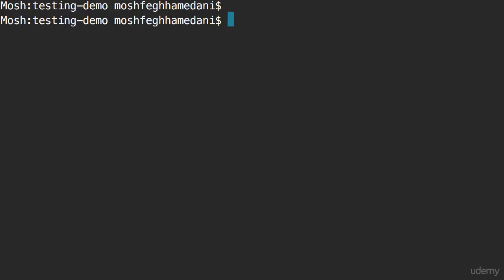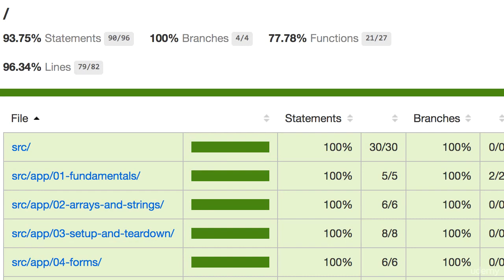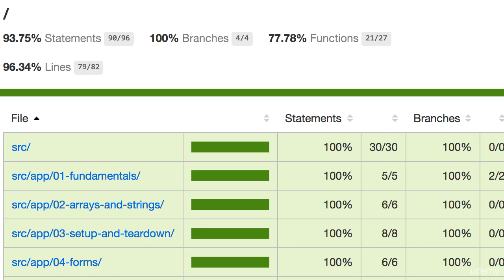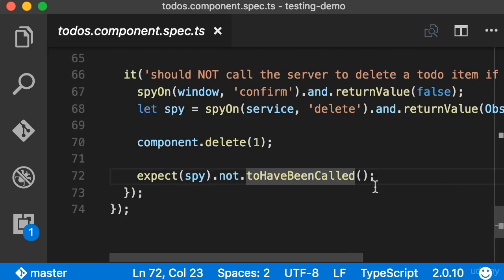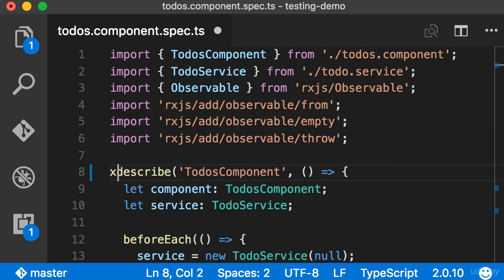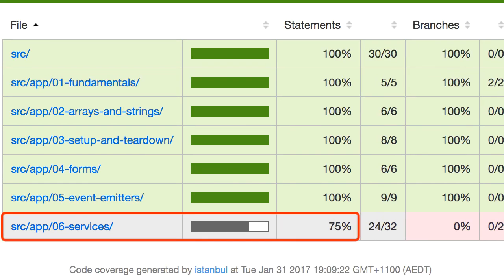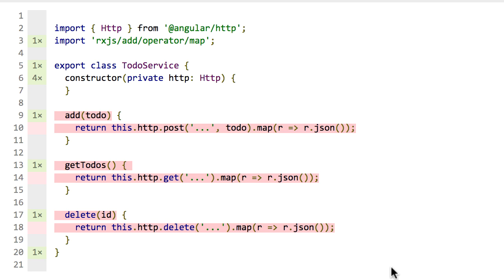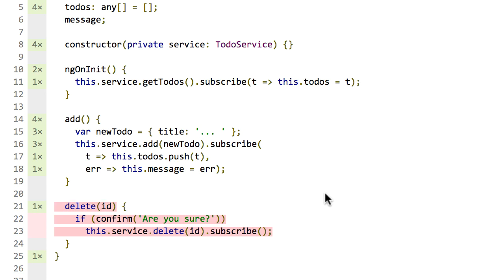Angular | BEAwA #117 - Code Coverage (read desc) [By Mosh Hamedani]